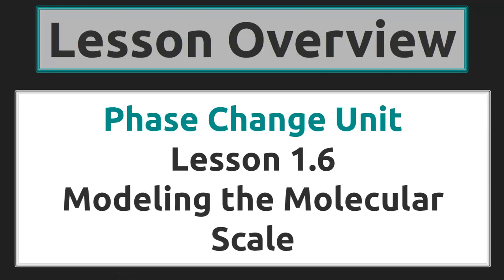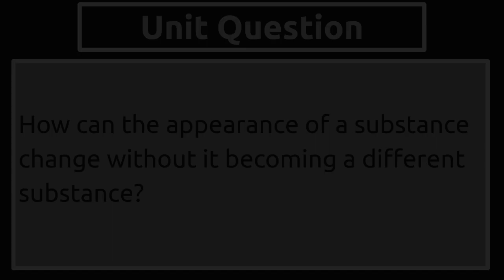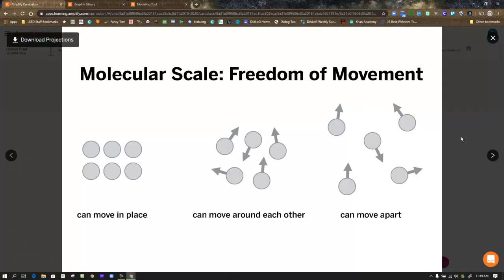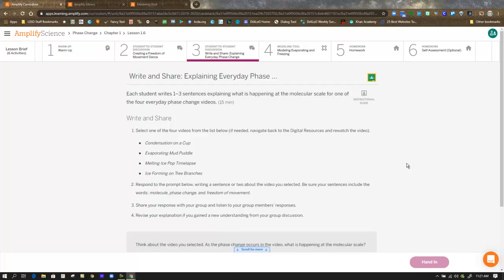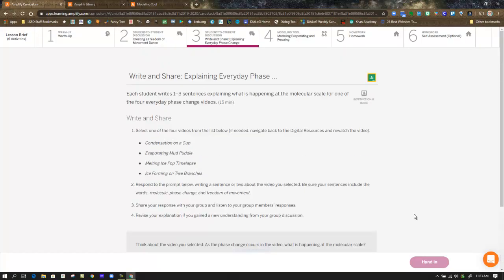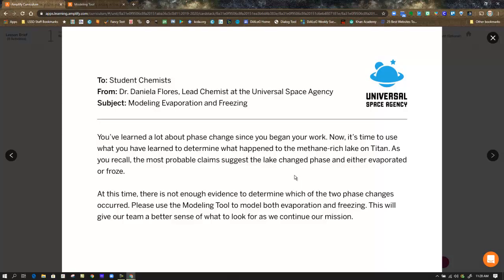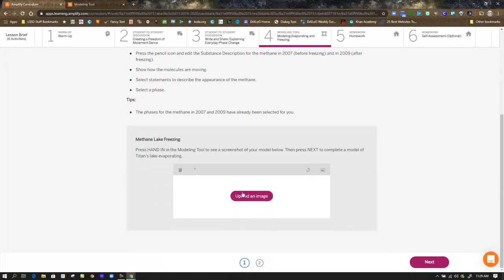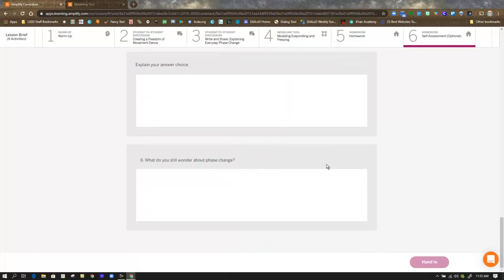Phase Change Unit Lesson 1.6 Modeling the Molecular Scale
Lesson Overview for Phase Change Unit Lesson 1.6 Modeling the Molecular Scale.